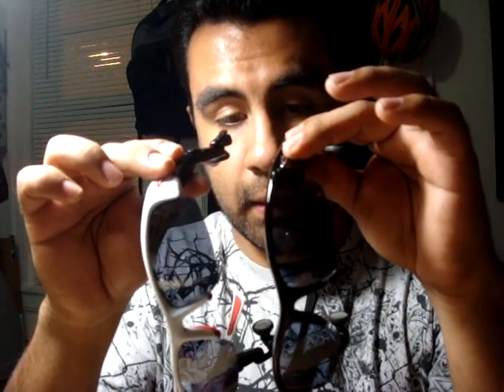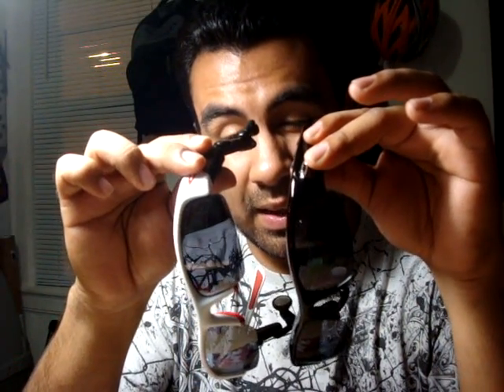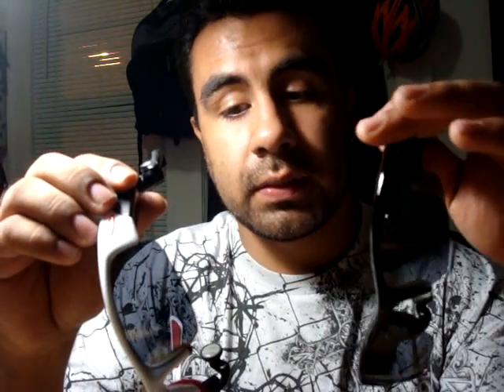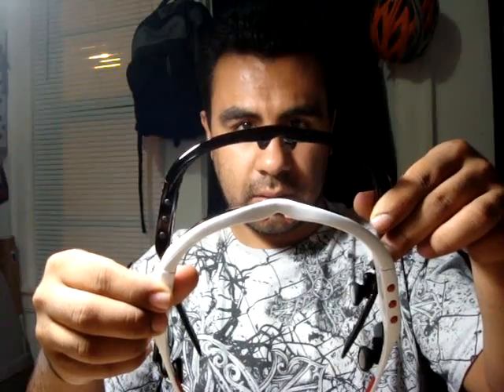OAKLEY ASIAN FIT DESCRIPTION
I Just wanted to explain some of the differences between Oakley Asian fit sunglasses and standard sunglasses. For the demonstration I used Oakley O ROKR PRO which is the bluetooth headset version of the THUMP PRO.